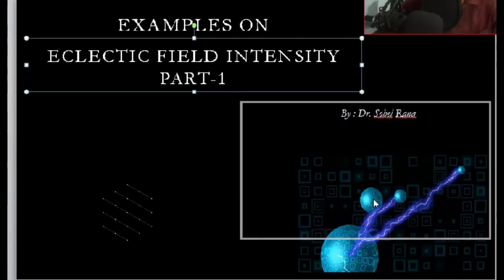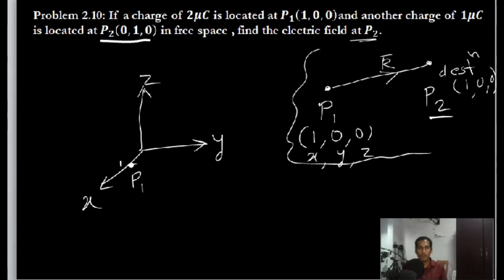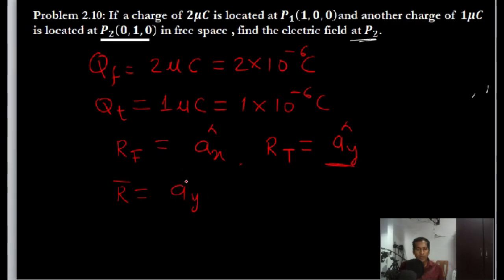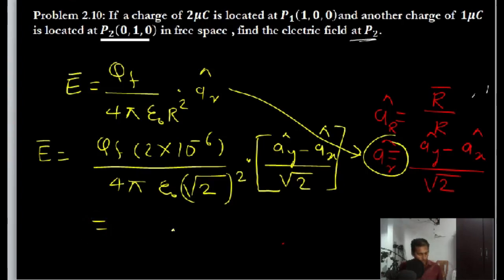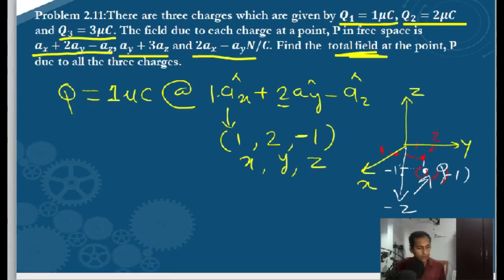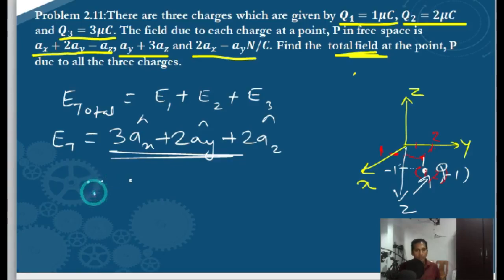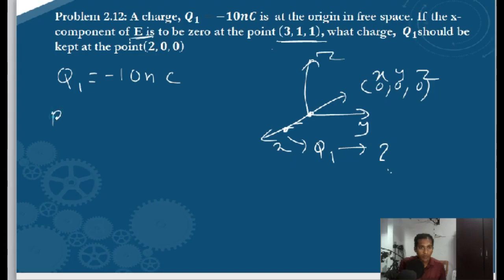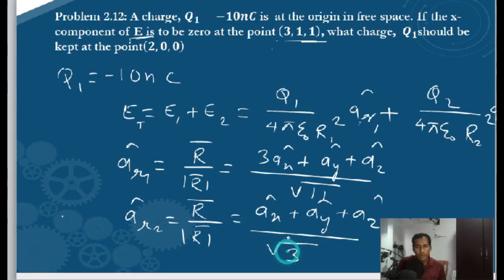Examples on Electric Field intensity part - 1